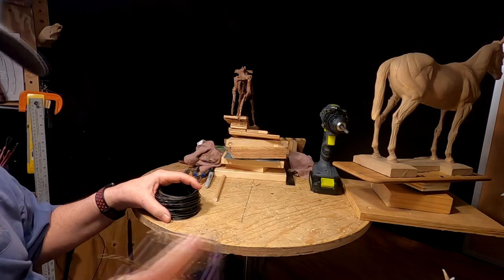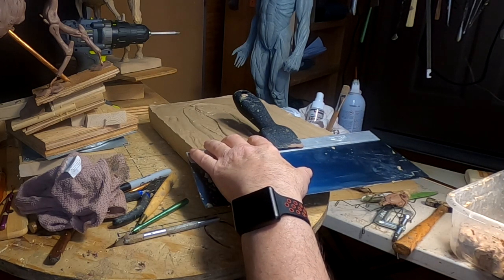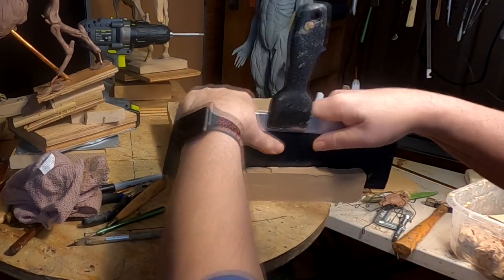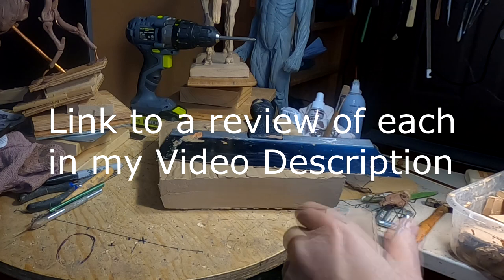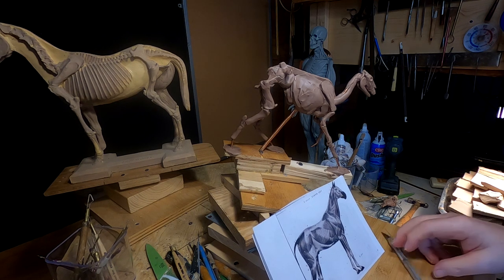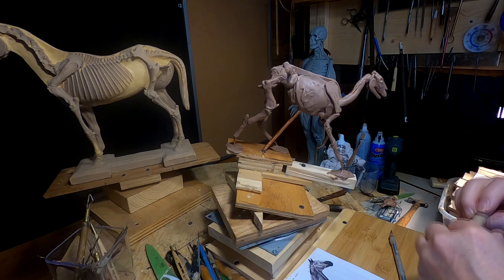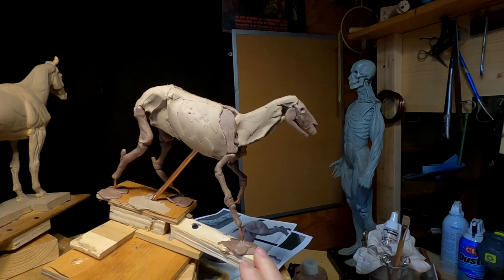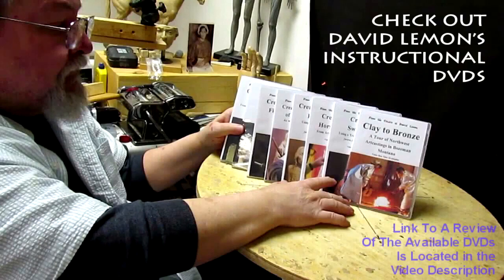CHASING THE INTRUDER, Adding J Mac Clay to the First of the Three Horses